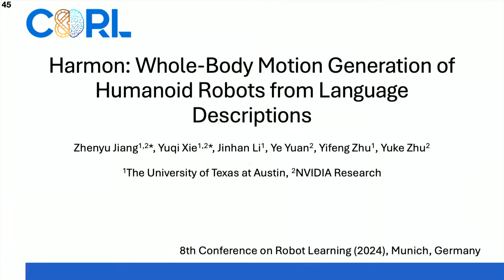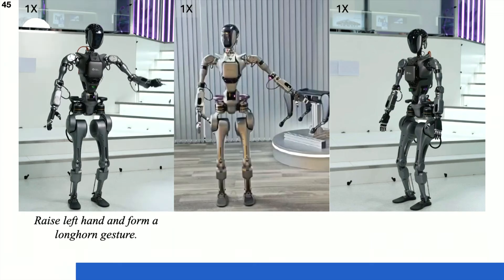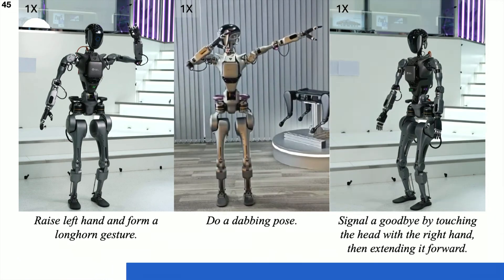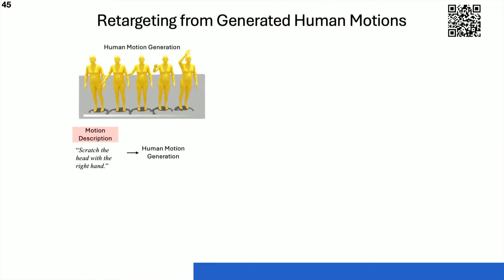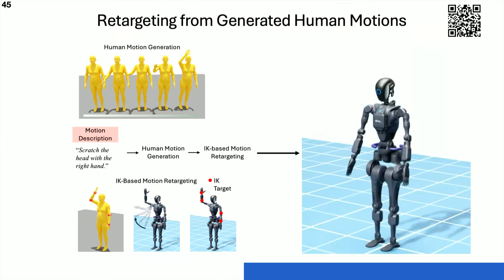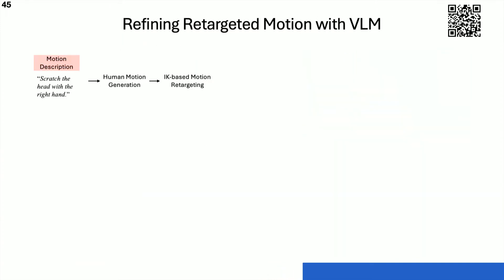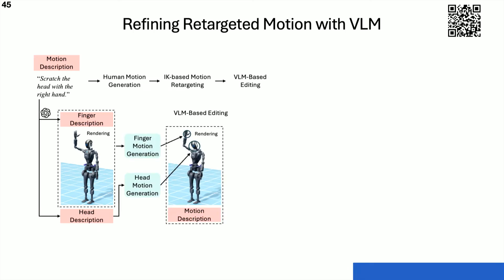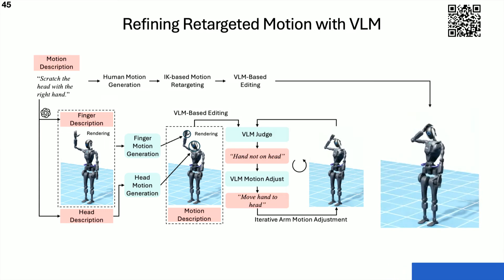Harmon: Whole-Body Motion Generation of Humanoid Robots from Language Descriptions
Harmon: Whole-Body Motion Generation of Humanoid Robots from Language Descriptions. Zhenyu Jiang*, Yuqi Xie*, Jinhan Li, Ye Yuan, Yifeng Zhu, Yuke Zhu. 8th Annual Conference on Robot Learning (CoRL), Nov 2024. (Spotlight)